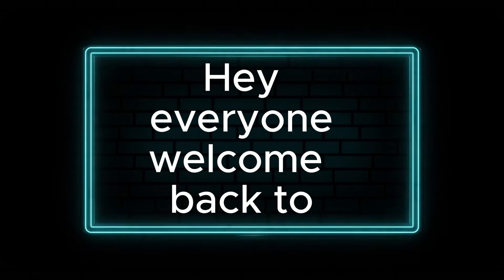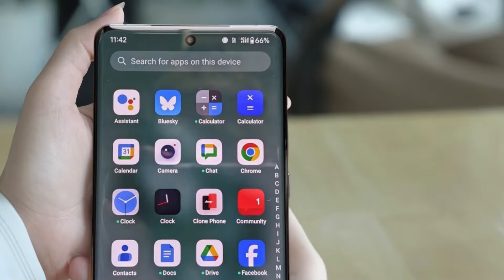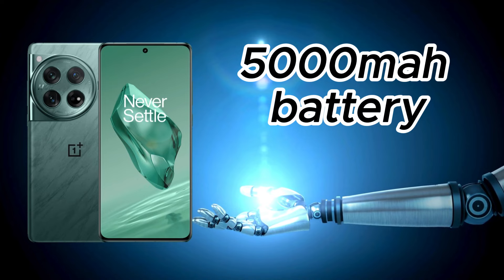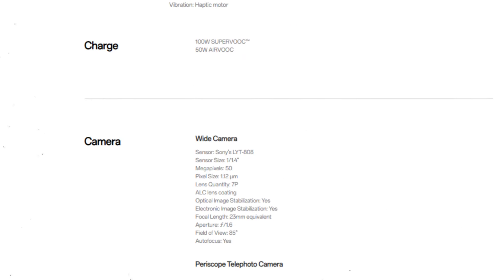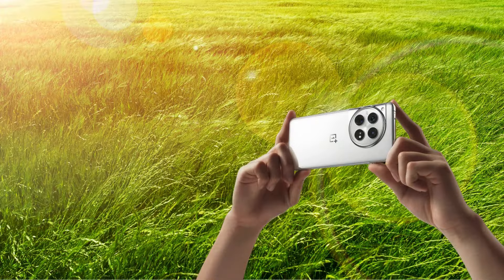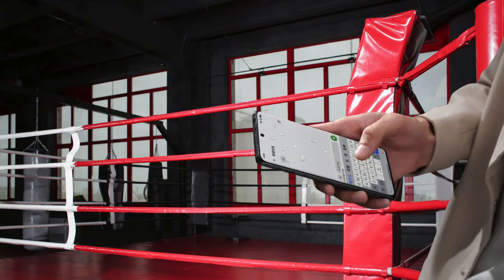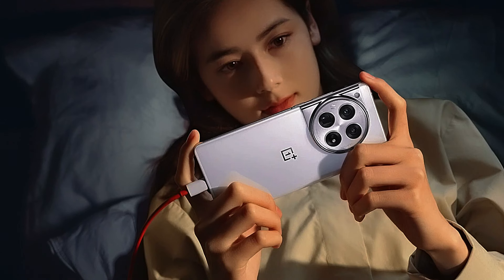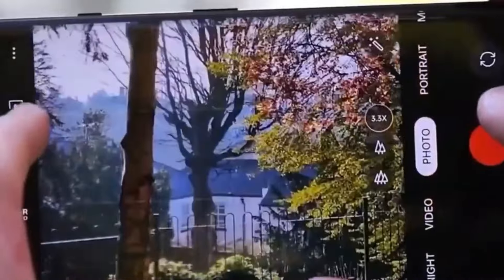OnePlus 12 : LAST 24 HOURS UPCOMING UPDATES ! WOW✌😎